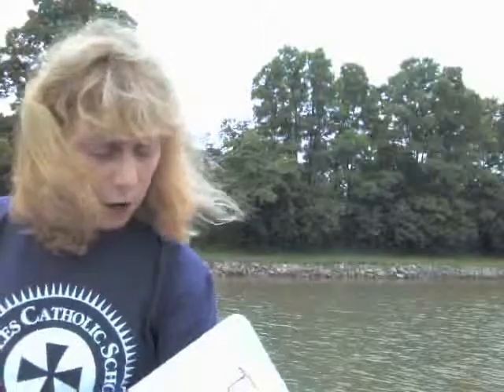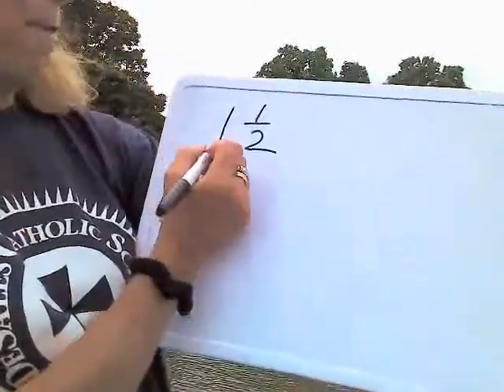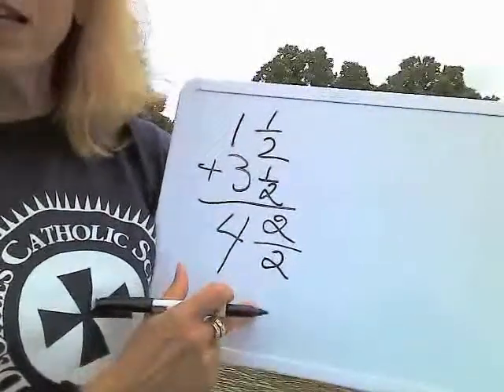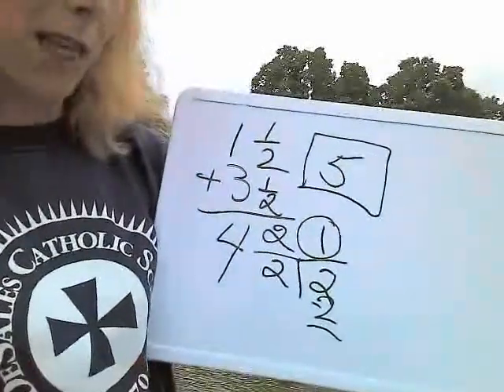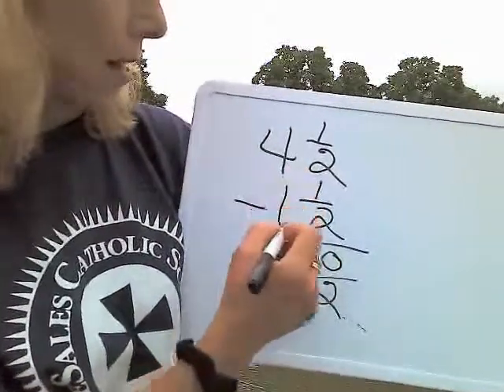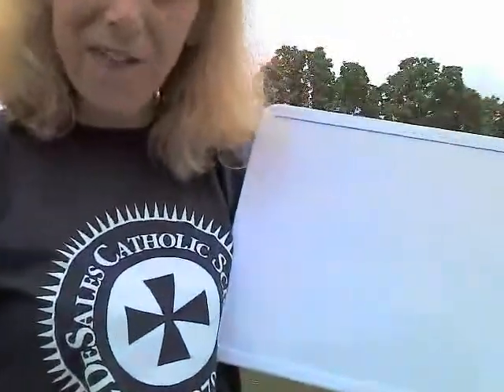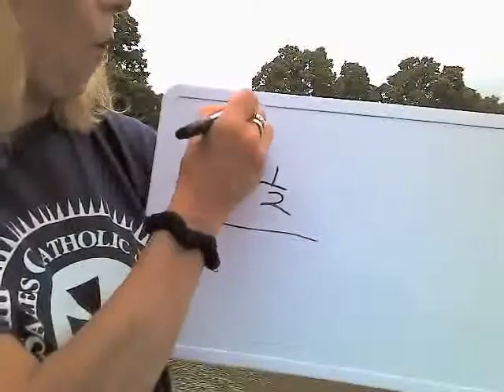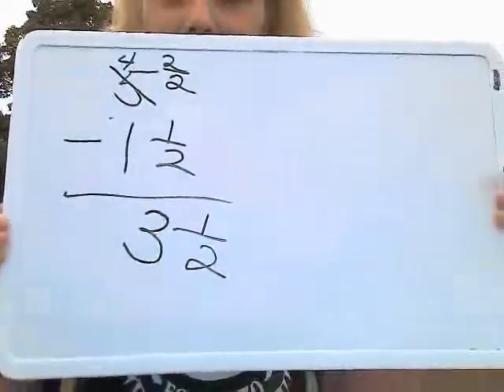Trek Team #16 Adding and Subtracting mixed #'s with common denominators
How to add and subtract mixed #'s with common denominators